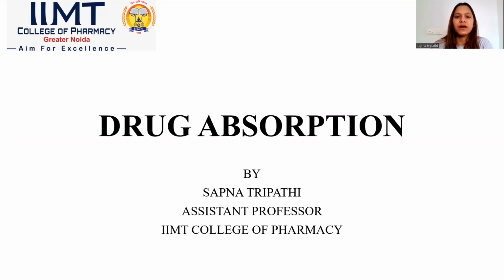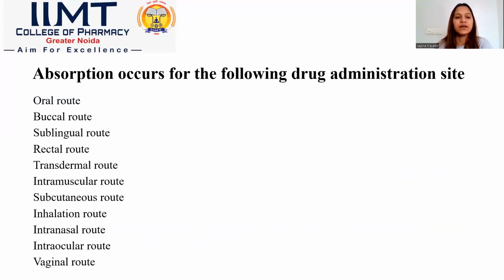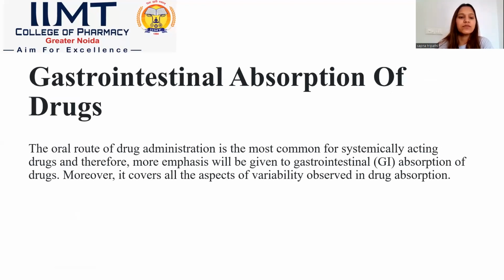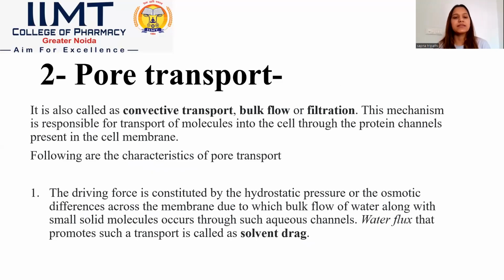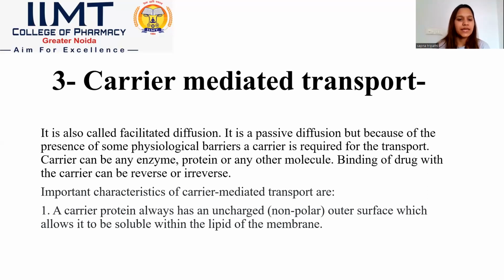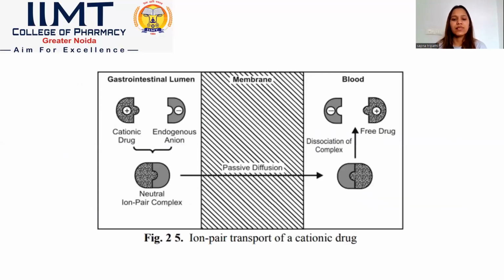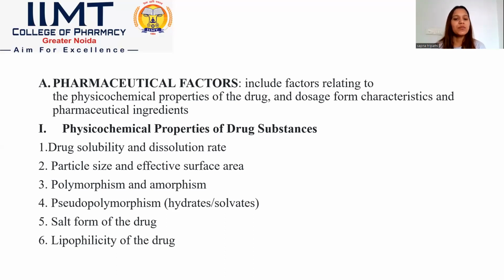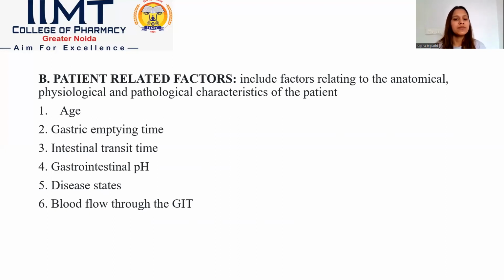Drug Absorption | M.Pharm | B.Pharm | D.Pharm | IIMT College of Pharmacy Delhi NCR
Lecture on "Drug Absorption " by Ms. Sapna Tripathi, Assistant Professor, IIMT College of Pharmacy, Greater Noida.